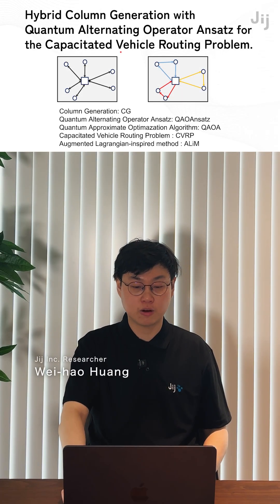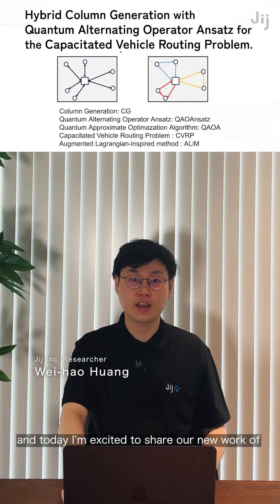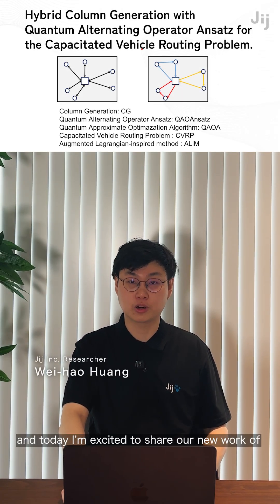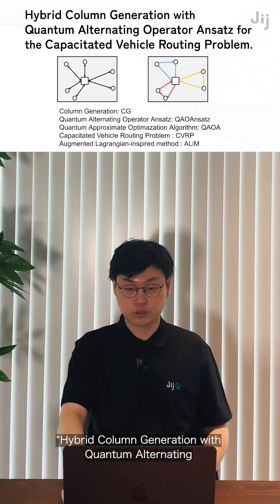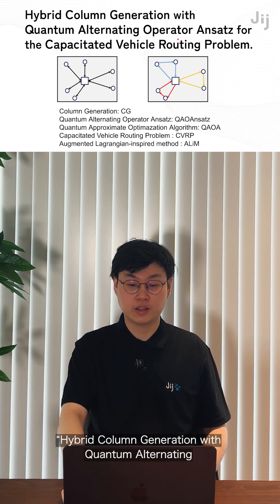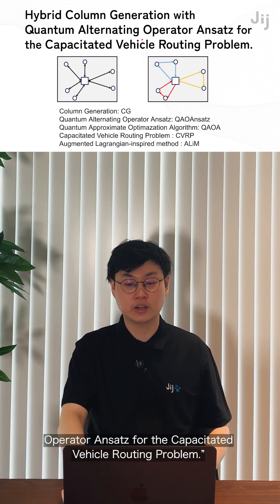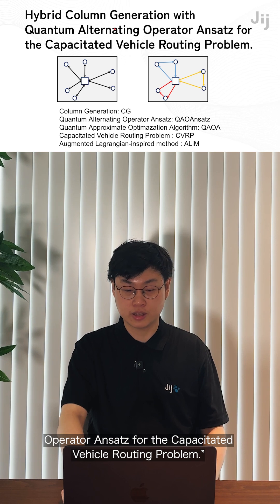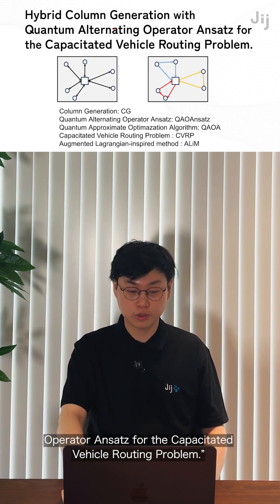Jij Inc. actively publishes and presents its research findings.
【Solving Capacitated Vehicle Routing Problem with
Quantum Alternating Operator Ansatz and Column
Generation 】